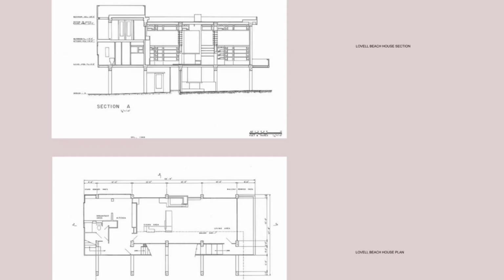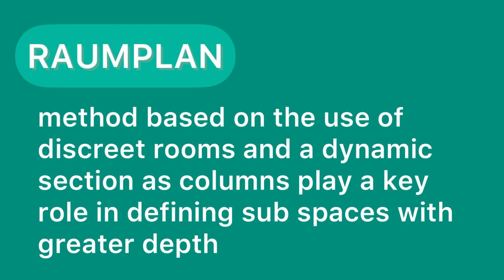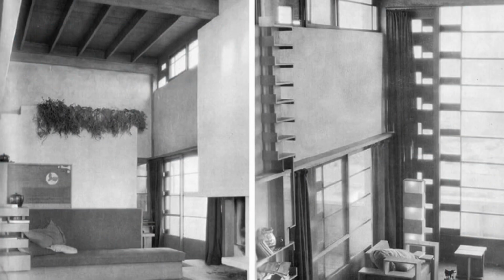Lovell Beach House Analysis